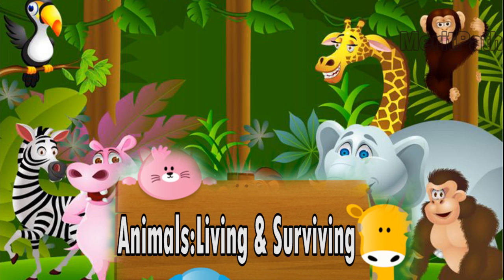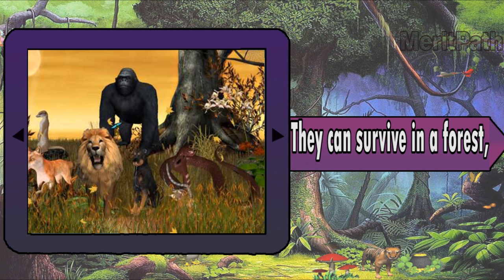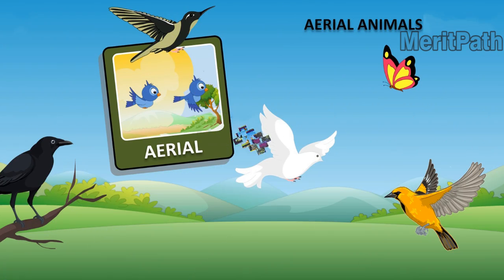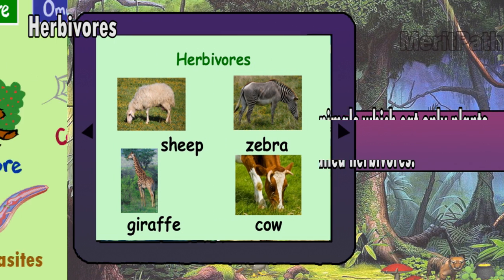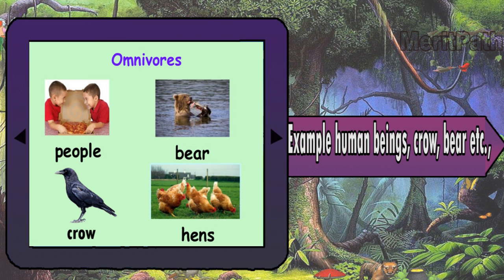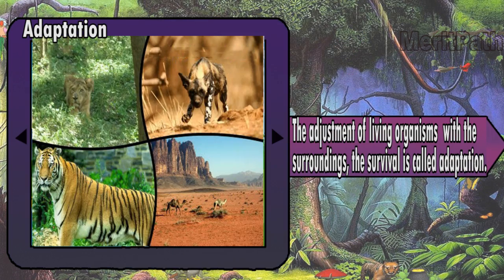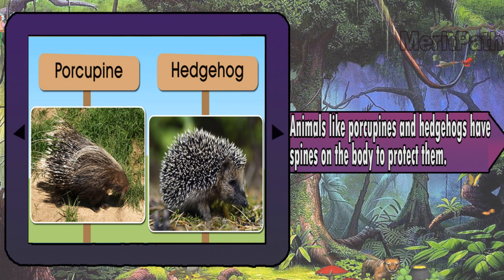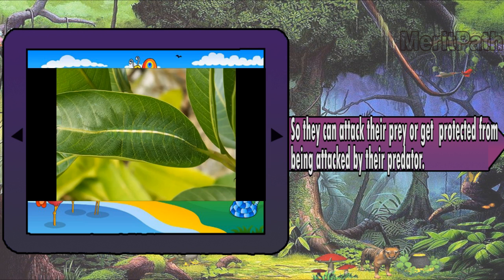class 4 science animals living and survivng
class IV science Animals- Living and Surviving